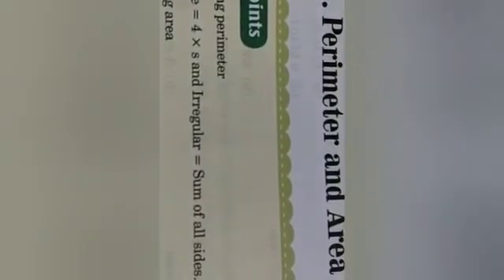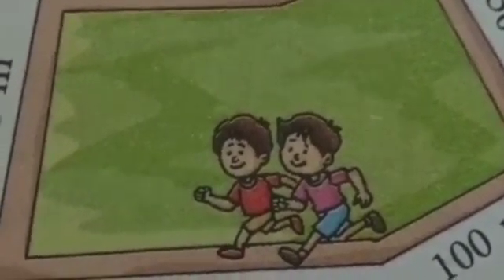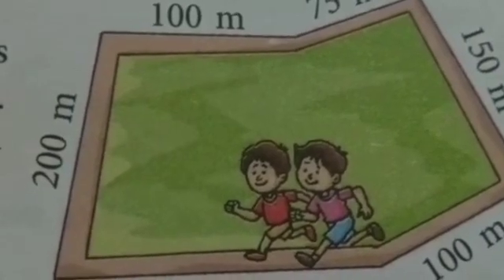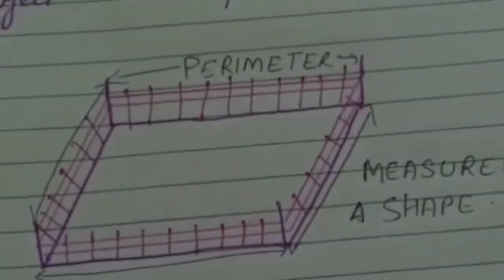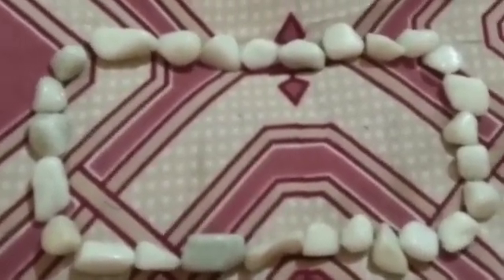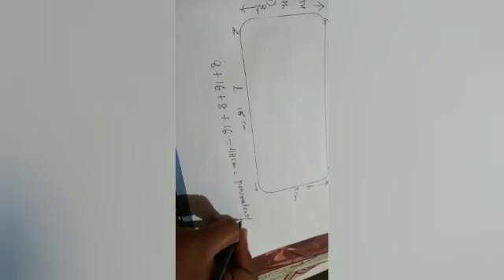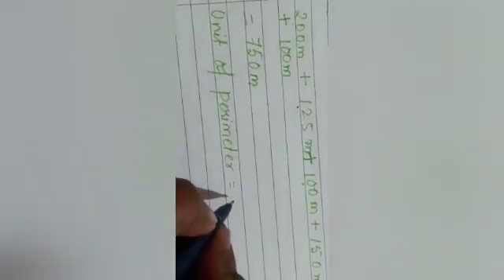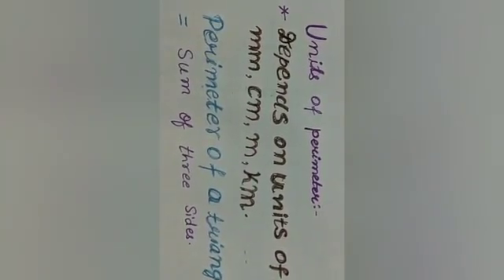Class 5 Maths Chapter 14